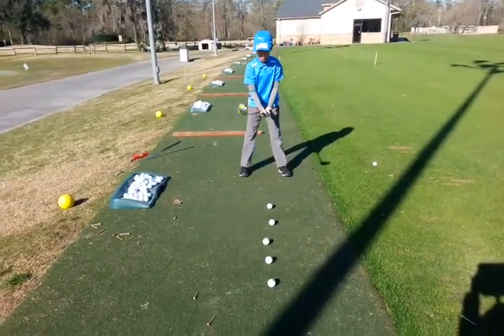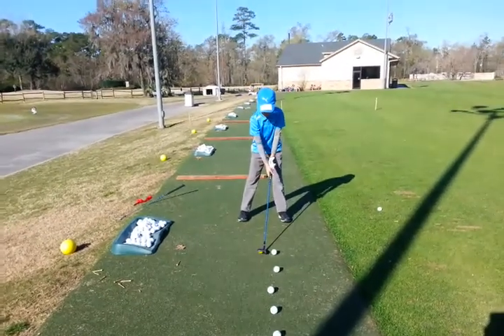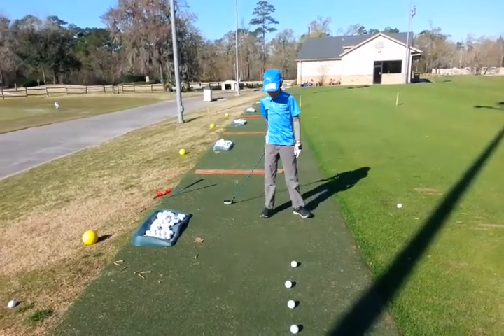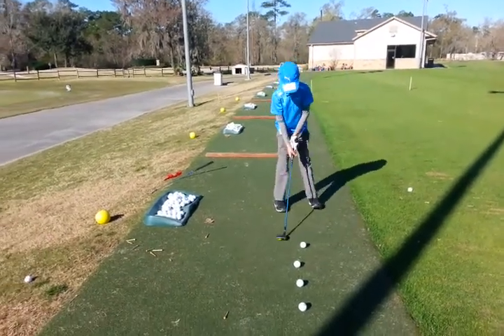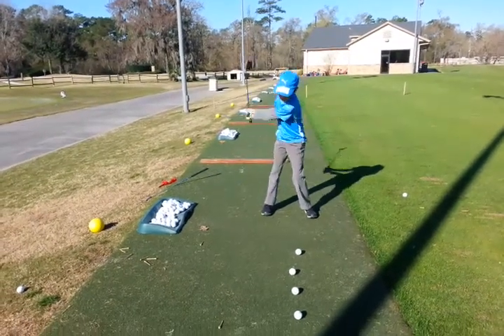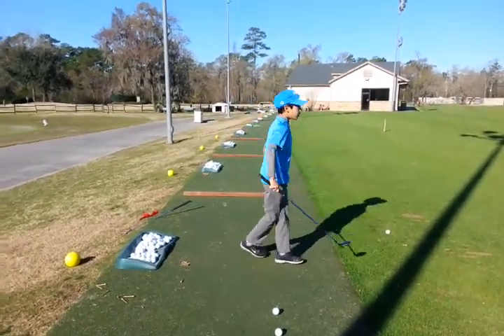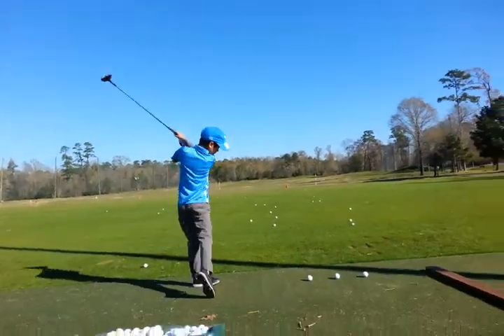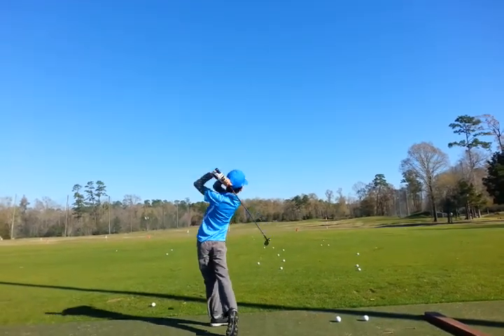Sammy g/swing-camp day 4 (3/13/14)(1)